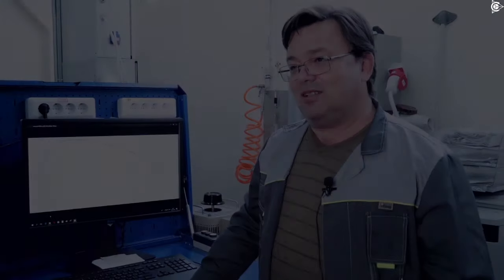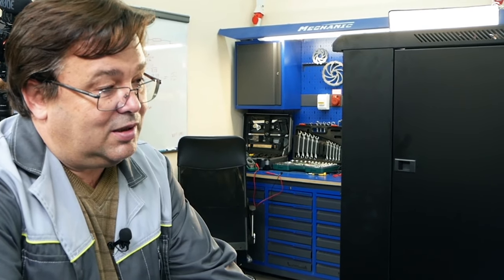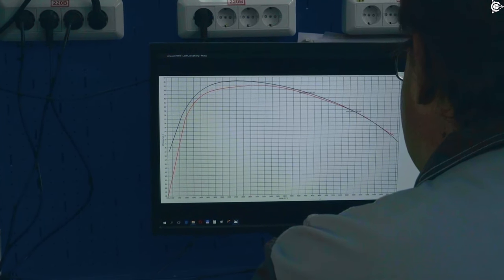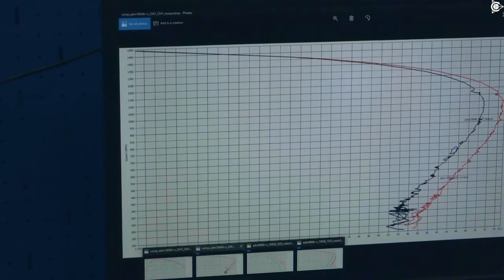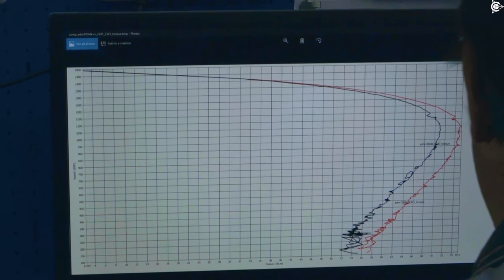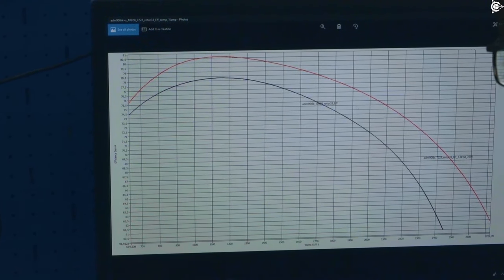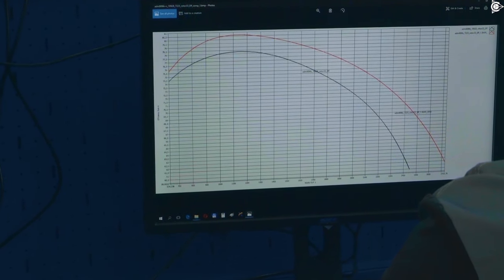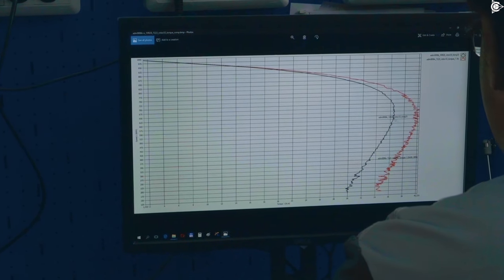We are reducing the amount of copper in "Slavyanka" based motors. Comparative tests